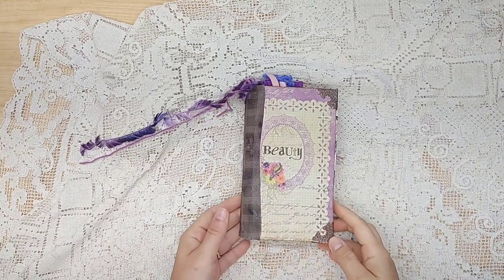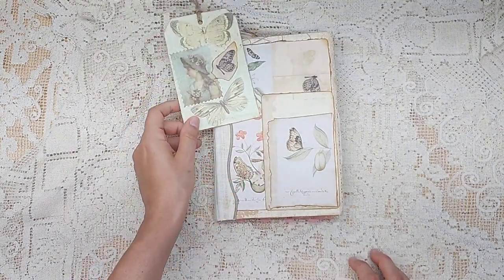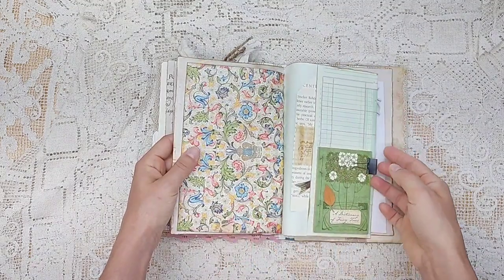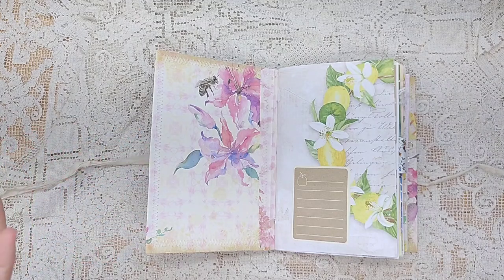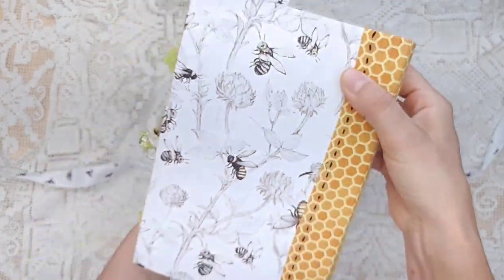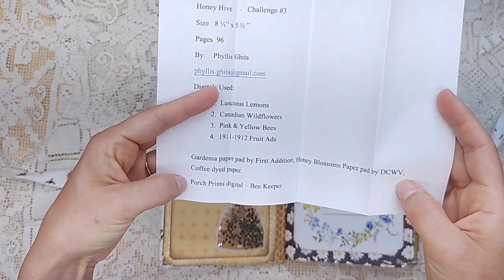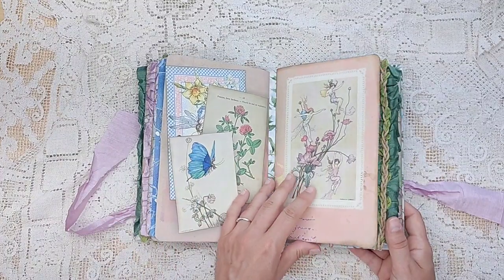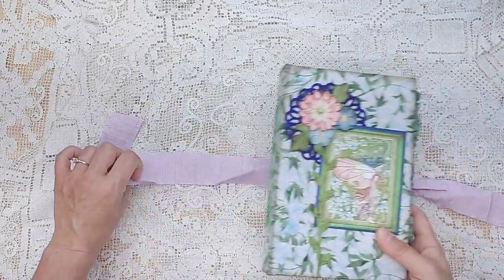Fairies & Nature Handmade Junk Journals